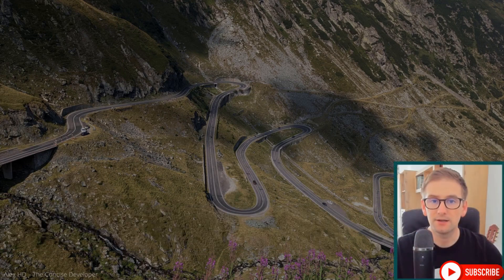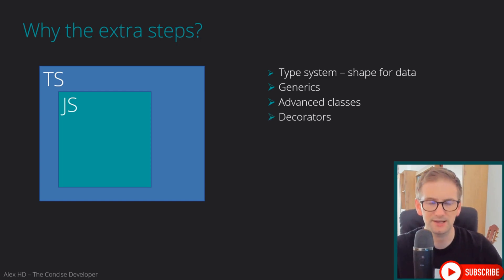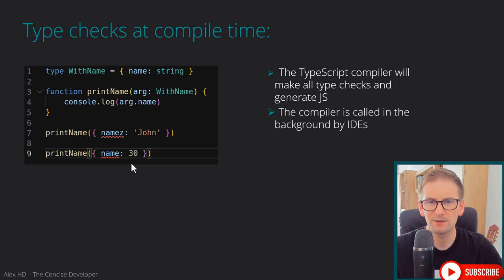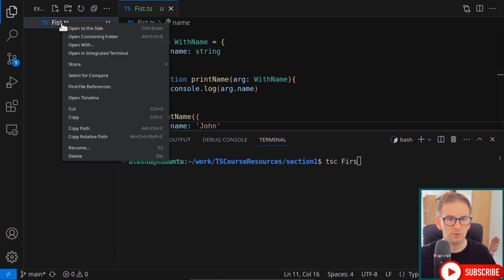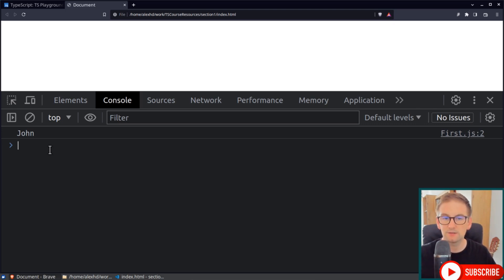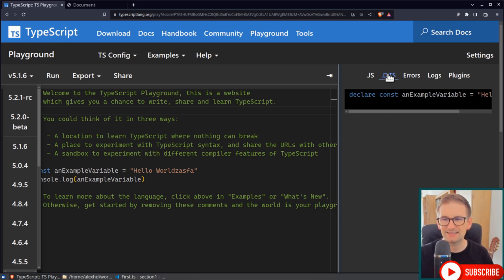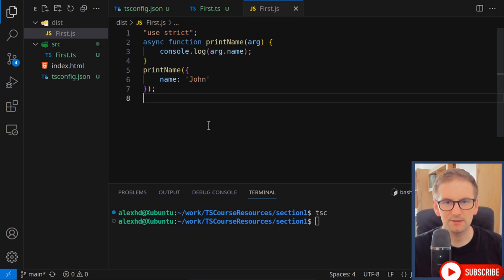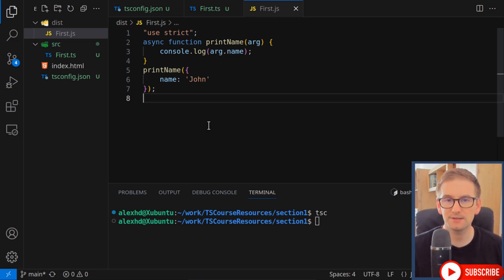TypeScript 5 Masterclass: Getting Started - Build a Full-Stack App !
TypeScript Bootcamp:  Unleash the POWER! (Part 1: From Zero to Hero )
Chapters:-
00:00:00 TypeScript program lifecycle
00:06:10 First TypeScript program
00:12:40 Compiler options
Ever wondered what the  DEAL is with TypeScript?  This video is your LAUNCHPAD into the world of typed awesomeness!

We're ditching the  CONFUSION and diving straight into the LIFECYCLE of a TypeScript program. ️

Get ready to:

Craft your FIRST TypeScript program in minutes (it's easier than you think! )
Master the COMPILER OPTIONS that make your life EASIER (no more cryptic errors! ❌)
This video is for YOU if:

You're a JavaScript developer CURIOUS about TypeScript
You're ready to ditch the bugs and write CLEANER code
You want to LEVEL UP your skills and become a CODING WARRIOR ⚔️

• Demand Your Course on Comments and The Top One Comments Will be Picked Up and Content Will be Uploaded Accordingly . Cheers !